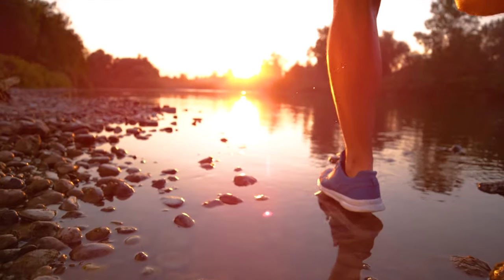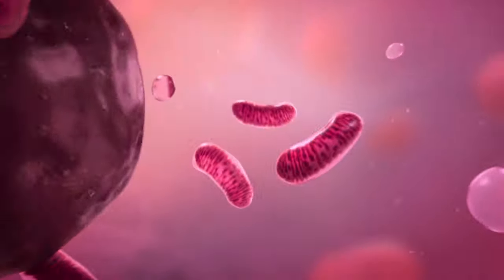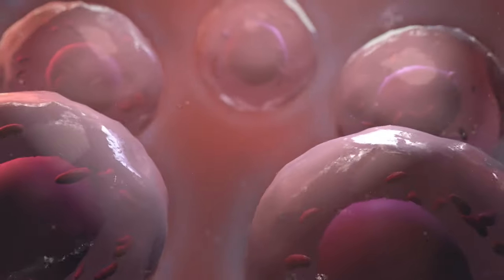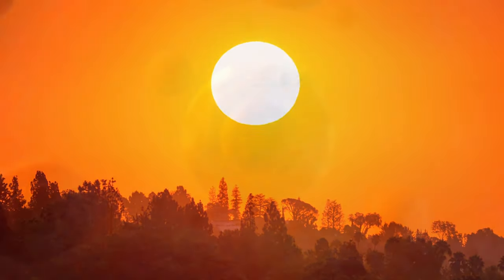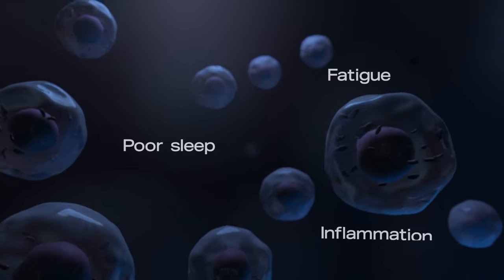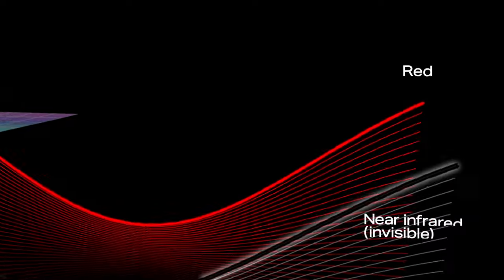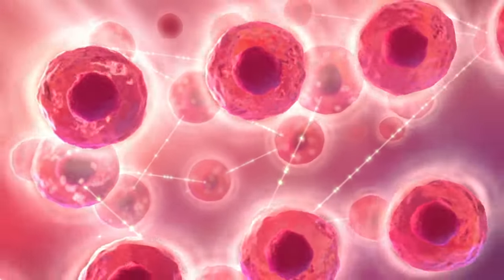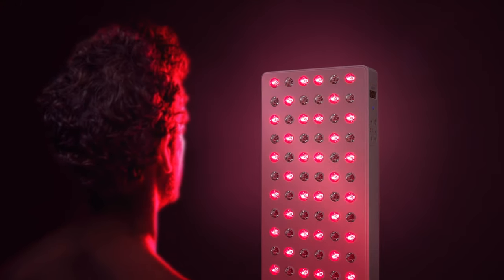How Does Red Light Therapy Work?